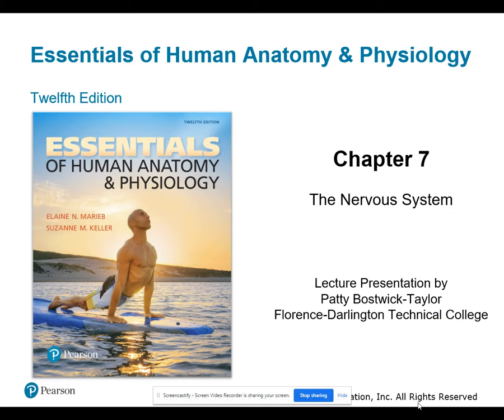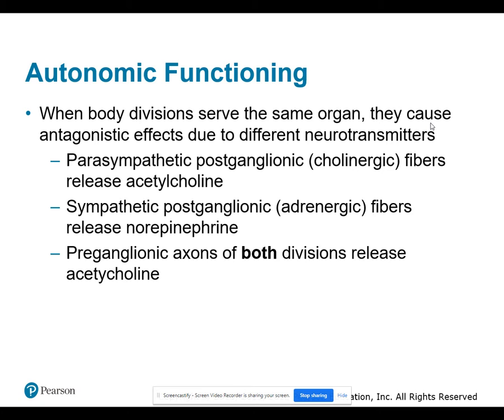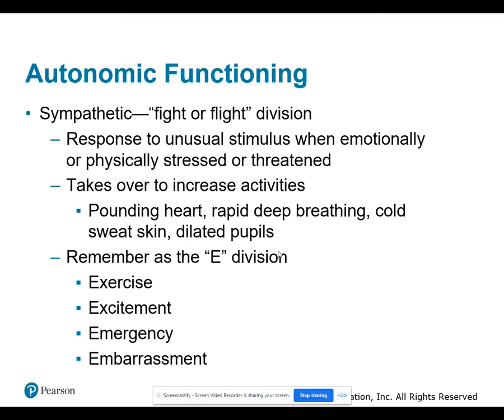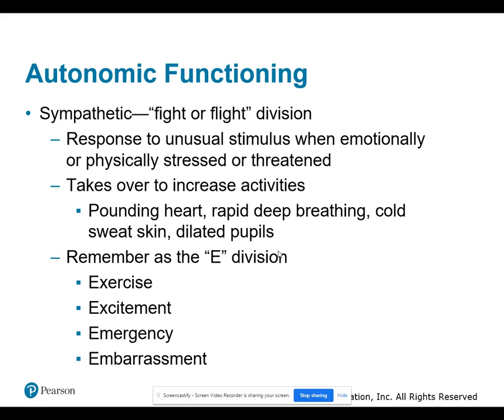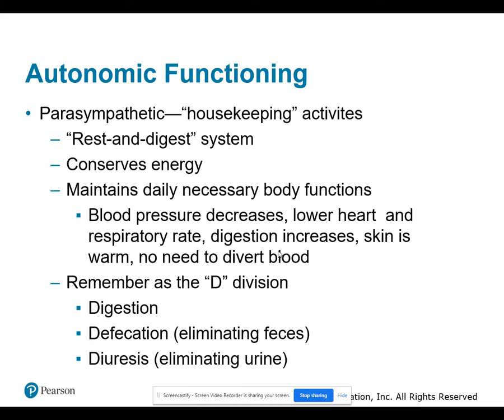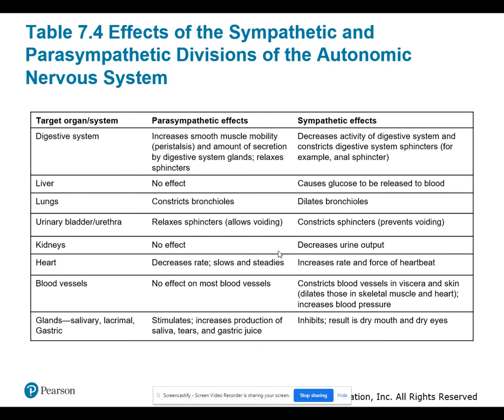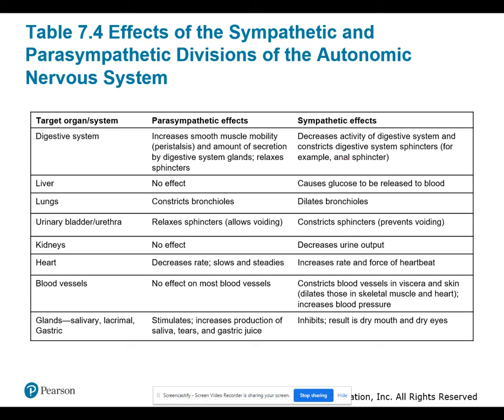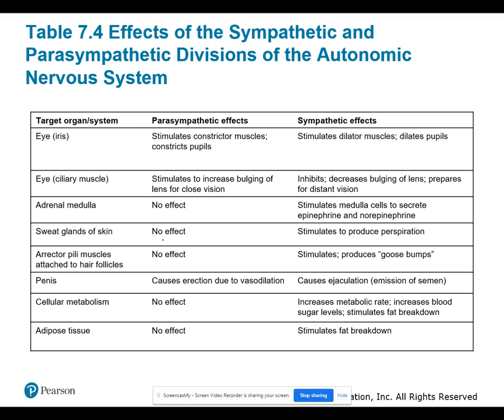A&P - Autonomic Functioning Lesson